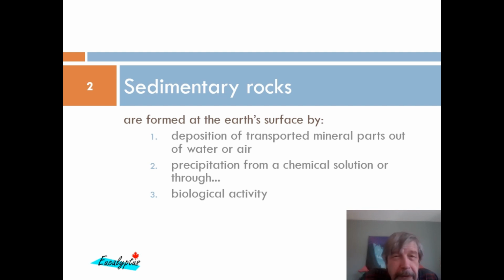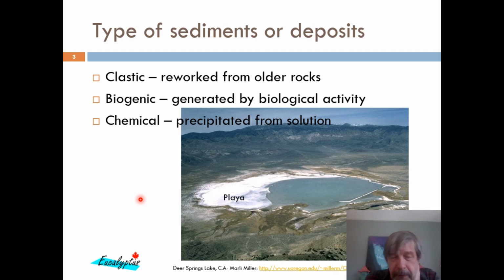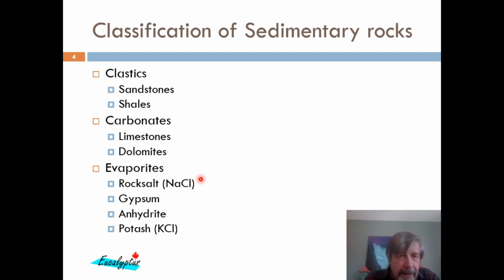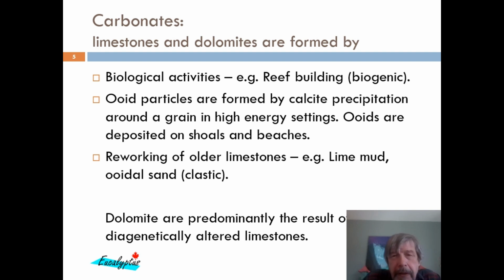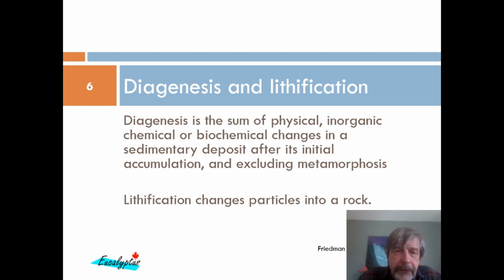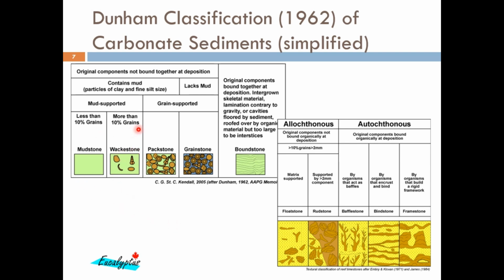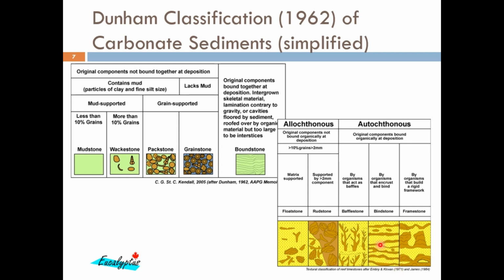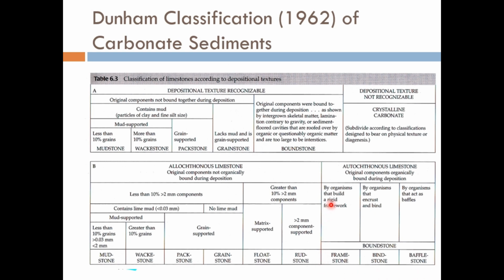Sedimentology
Originally posted on Locals on Apr 17, 2022
It's been a while but here is the  next installment of Geology for Engineers. We are starting with Sedimentology. Sedimentary rocks are key for petroleum geologists.  These are the rocks that form 99% of the oil and gas reservoirs.